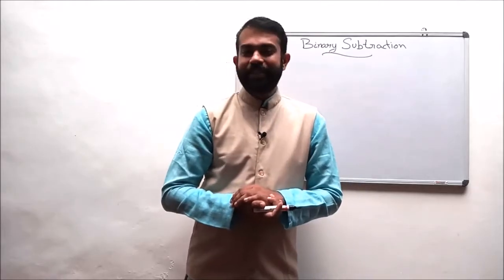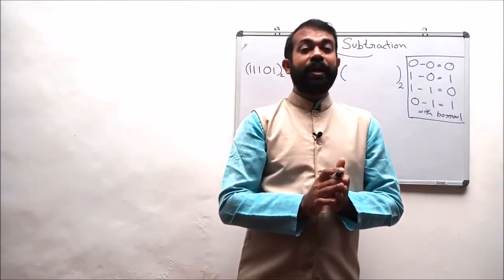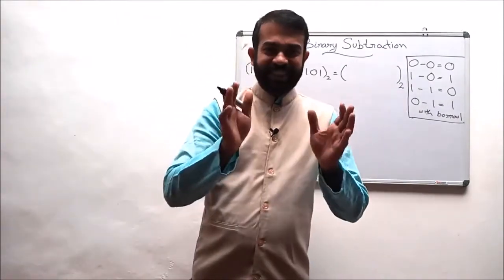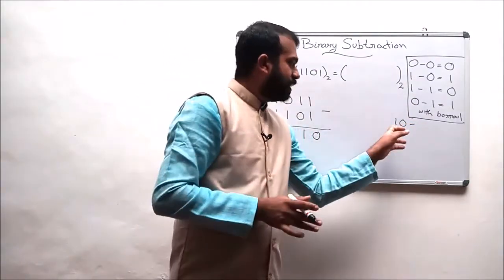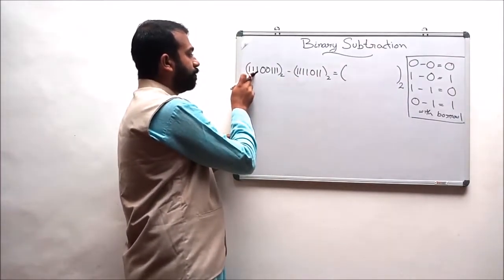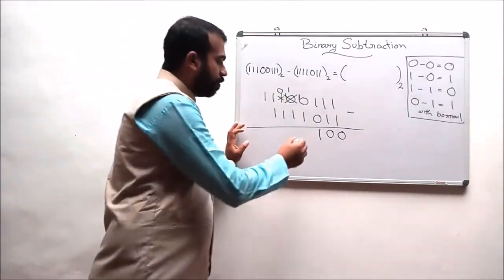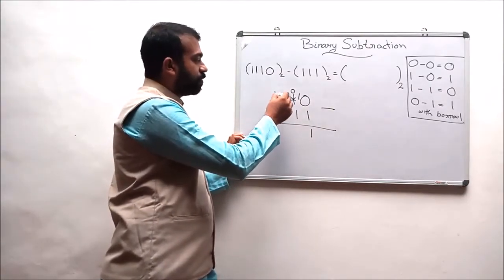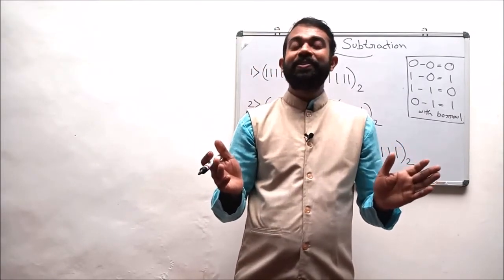DIGITAL ELECTRONICS – LECTURE 22 – BINARY SUBTRACTION - BCA SEM1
With binary subtraction we start to get a little more difficult (But not that difficult). Similar to binary addition, we will work through the numbers, column by column, starting on the far right. Instead of carrying forward however, we will borrow backwards (when necessary). There are four rules in binary subtraction, they are:
0 - 0 = 0
1 - 0 = 1
1 - 1 = 0
0 - 1 = 1 (borrow 1 from the next column. This makes it 10 - 1 which is 1)